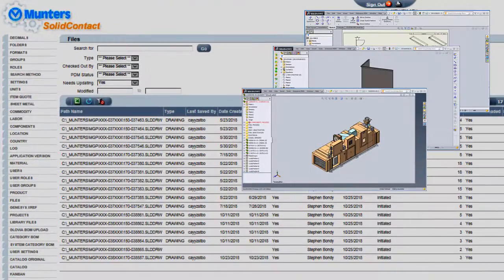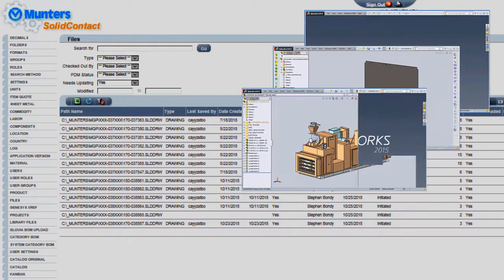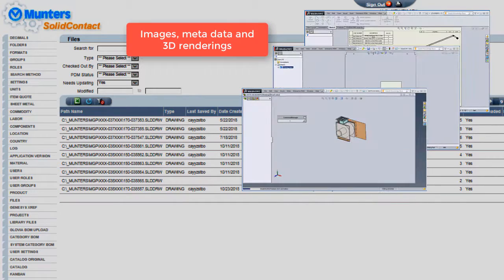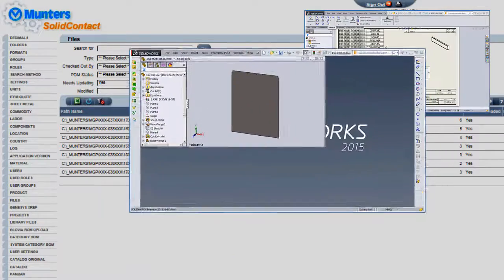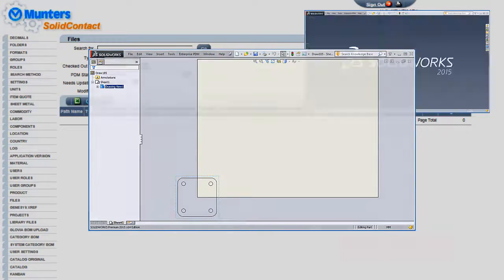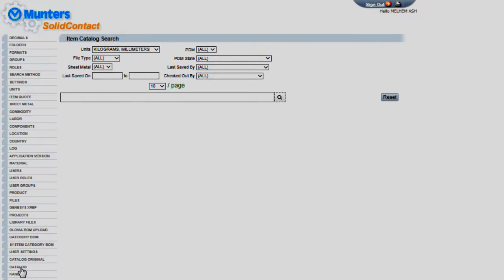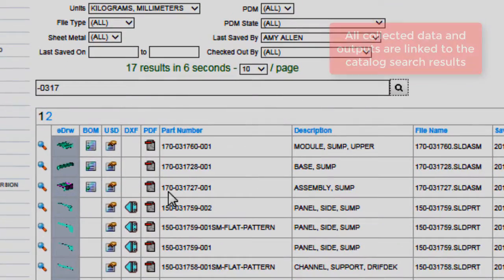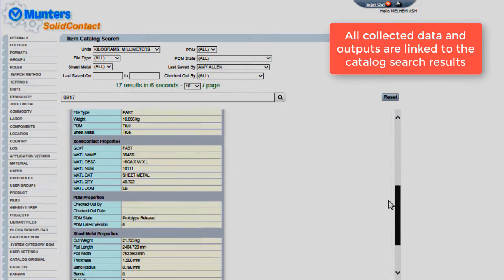8 of 9 - Data Mining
SolidContact data mining, publishing and catalog search